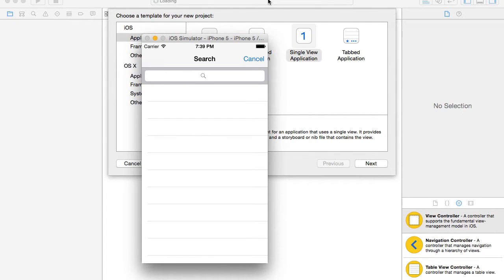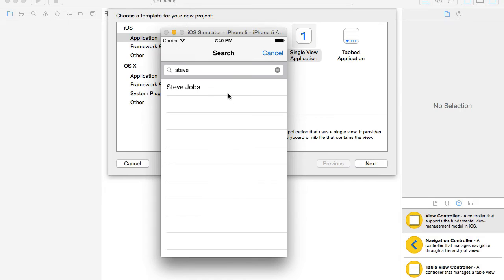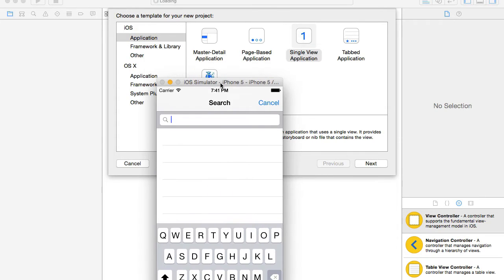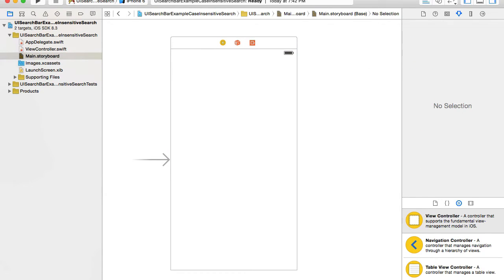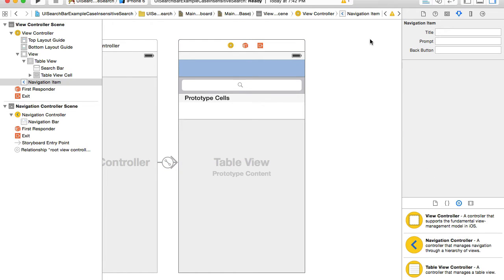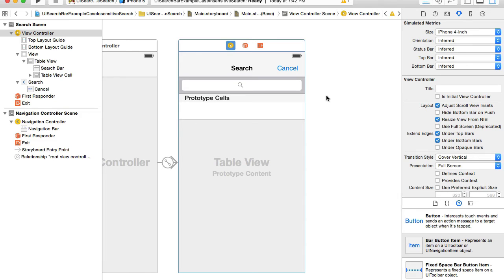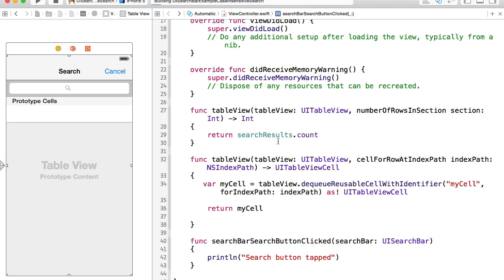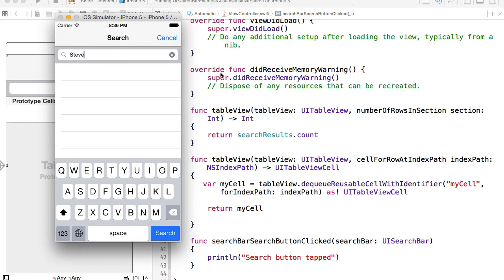UISearchBar example in Swift. Case insensitive search. Video 1.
In this video we are going to build user interface to implement the Case Insensitive Search example with Swift, PHP and MySQL.

I have 40+ videos on Swift, PHP and MySQL and how to build essential features like User sign up, Sign in, Password reset, email verification and more. Check out here: ttp://goo.gl/gTxpwH